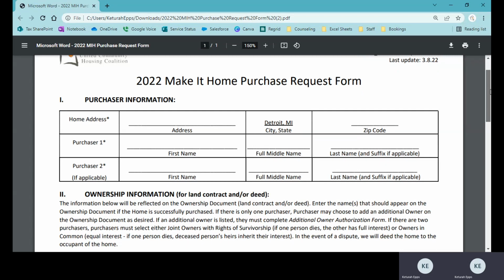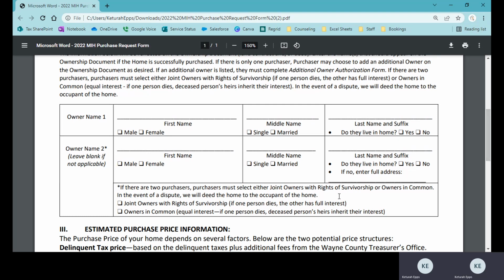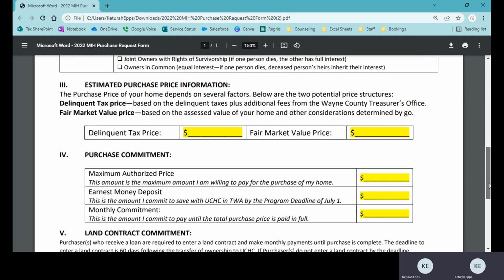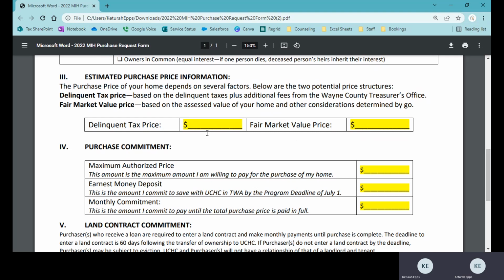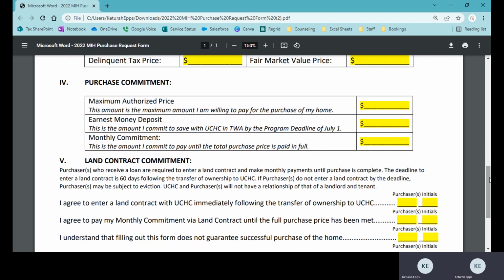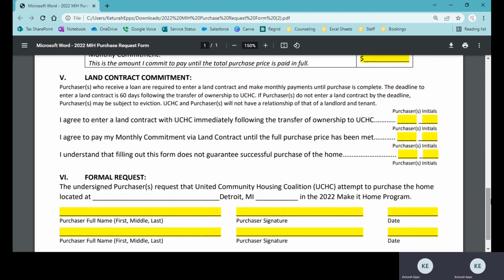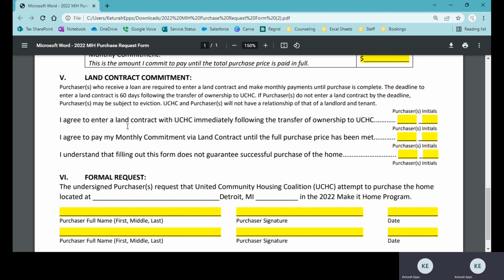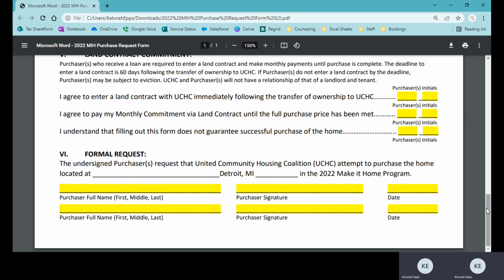MIH Module 2 Video 12: Purchase Request Form